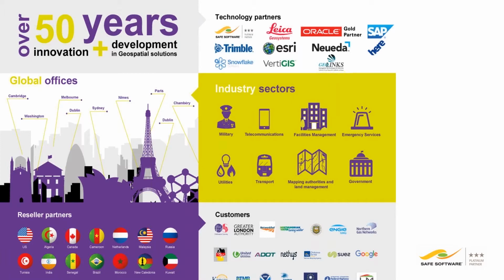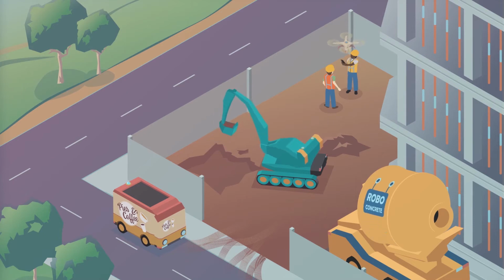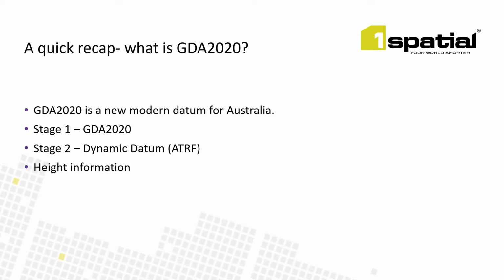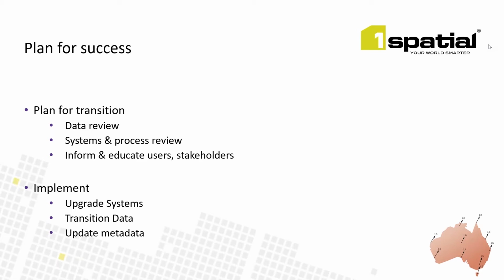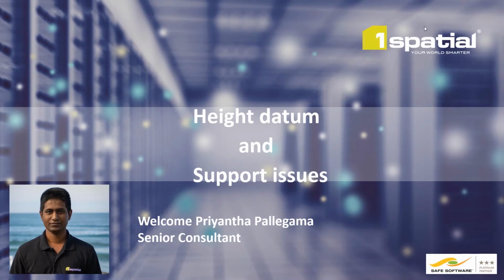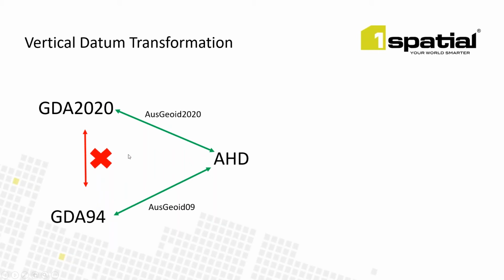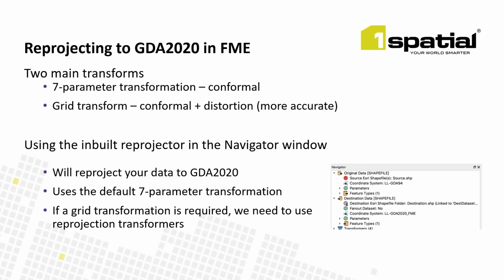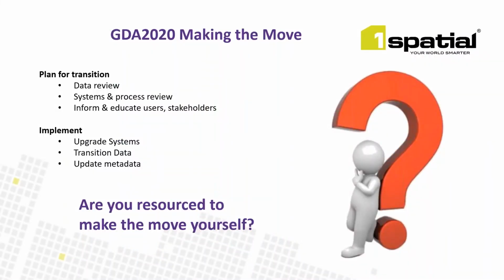Aligning your workflow for GDA2020